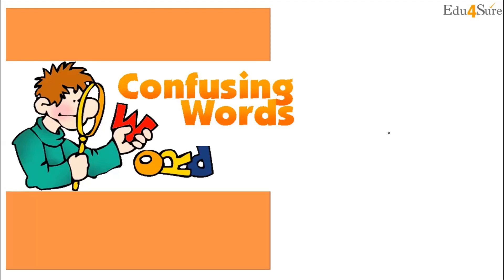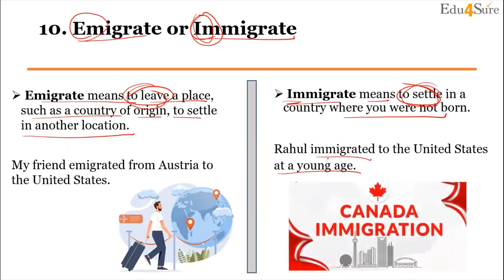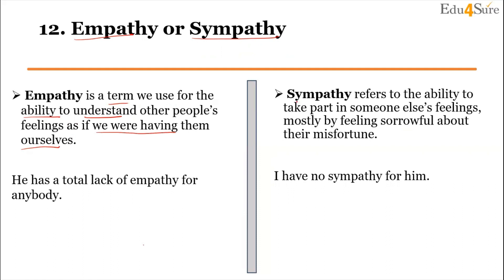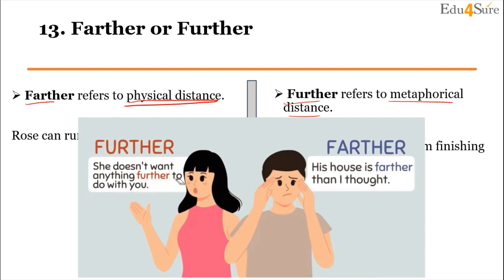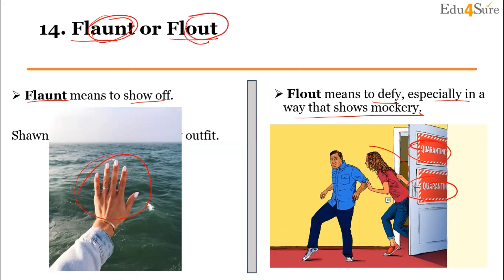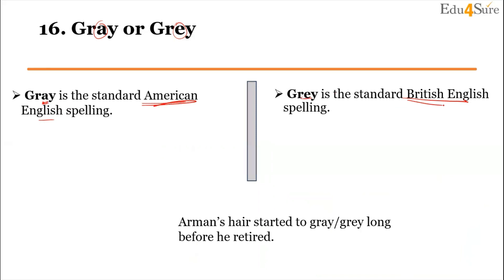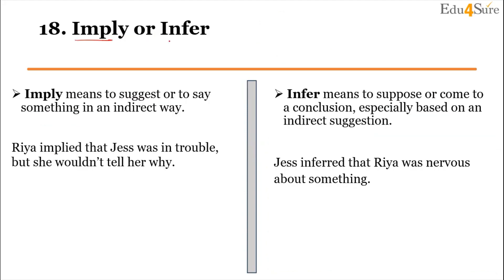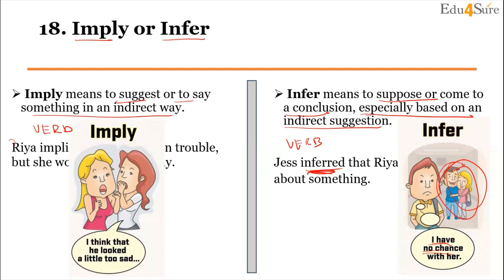Confusing Words Set 2 | Learn Vocab | Edu4Sure Online Training (Hindi/ English)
Discuss the Confusing Words Set 2
00:10 9. Defence or Defense
01:24 10. Emigrate or Immigrate
02:52 11. E.g. or I.e.
04:14 12. Empathy or Sympathy
06:13 13. Farther or Further
07:42 14. Flaunt or Flout
09:18 15. Gaff or Gaffe
10:50 16. Gray or Grey
11:46 17. Historic or Historical
13:43 18. Imply or Infer

Training Language: Hindi/ English

Hope you will be able to recall and understand the confusing words after this video.